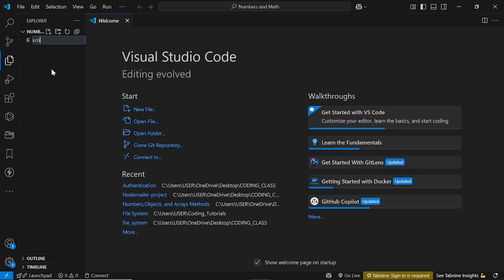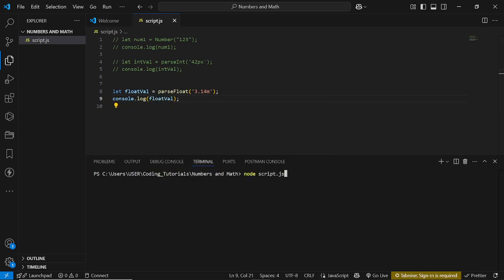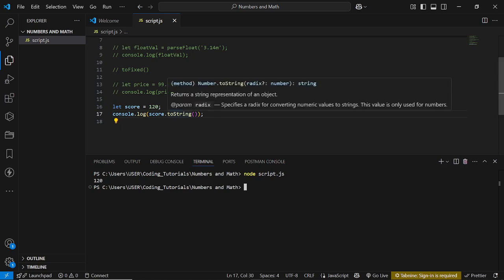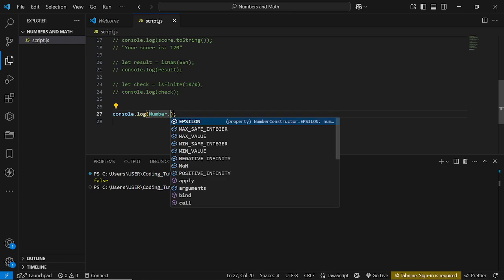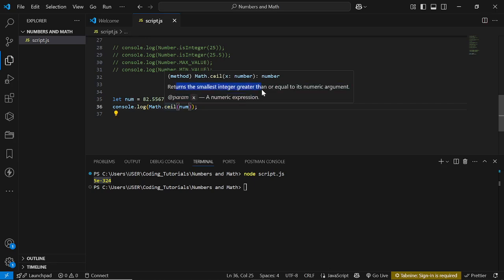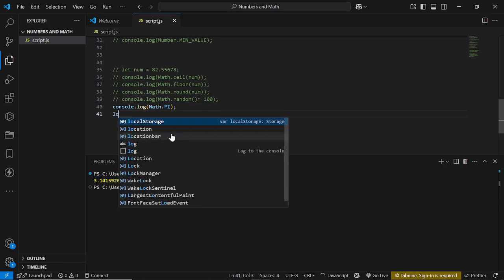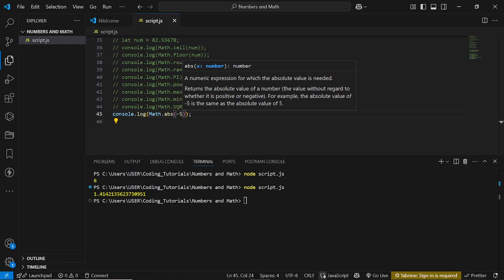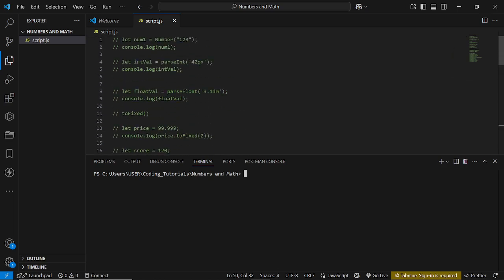Master JavaScript Number Methods | Beginner to Pro Guide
In this video, we break down JavaScript Number Methods and the Math Methods with real-life examples to help you understand how to manipulate, format, and validate numbers in your code like a pro.

Whether you're working on a calculator, user form validation, or a finance app — these number methods are essential for your JavaScript toolbox!

📚 What You’ll Learn:

Number(), parseInt(), parseFloat()

toFixed(), toString(), isNaN(), isFinite(), isInteger()

Math.round(), Math.floor(), Math.ceil()

Real-world use cases for every method

🎯 Use Cases Covered:
Form validation, currency formatting, eCommerce price handling, rounding logic, and more!

Join The Dev Lab and become the full-stack developer you were meant to be.